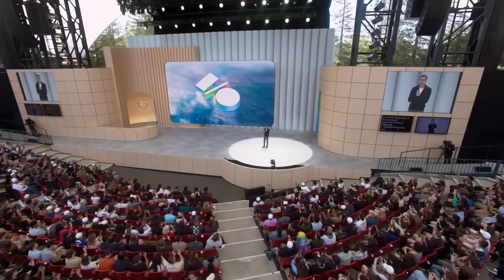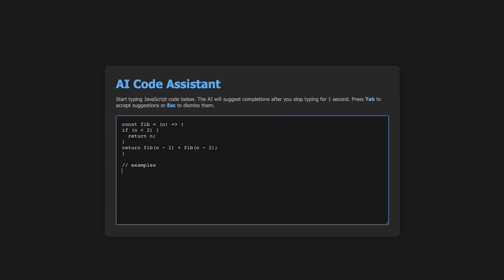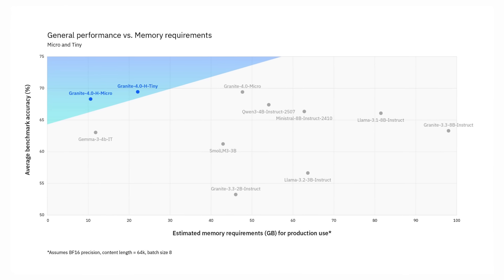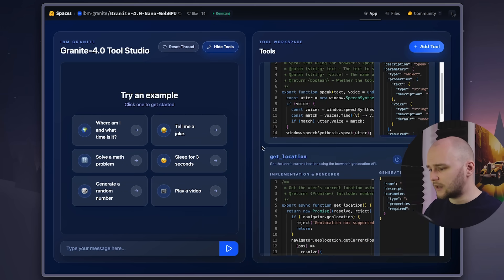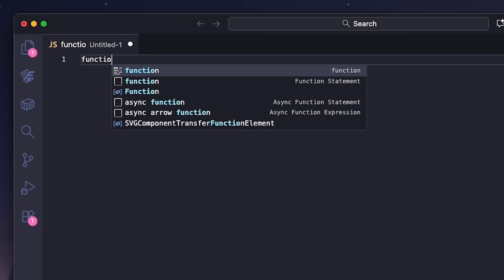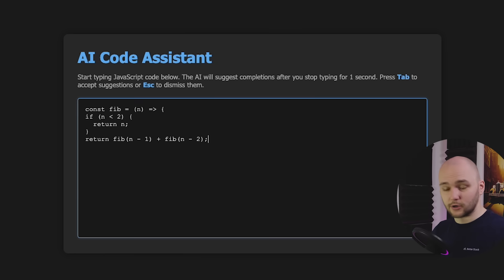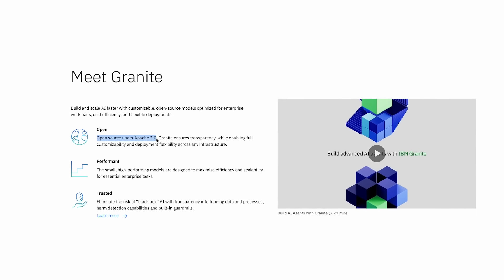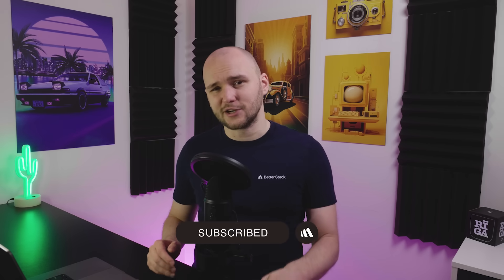Tiny AI Is About to Change Everything (IBM Granite 4.0)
IBM’s new Granite 4 models show that real progress in AI can come from going smaller, not bigger. In this video, we explore how these compact models work, why they are efficient, and how they can run completely offline in your browser. We'll also demo a local AI code completion tool built using transformers.js and it runs on a laptop completely offline.

📌 Chapters:
00:00 Intro: Big AI Models Are Getting Boring
00:50 Meet IBM Granite 4.0
01:29 How Granite 4.0 Works
03:53 Testing Granite Nano (350M) Demo
05:54 Demo: Offline Code Completion Running Locally
08:52 Final Thoughts on Granite 4.0 Models